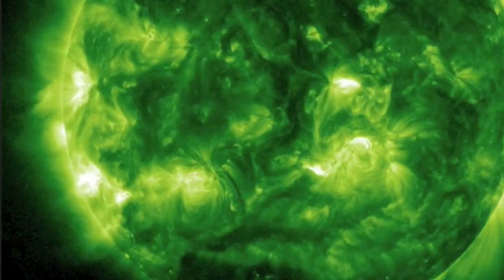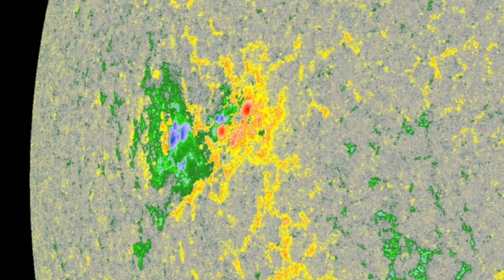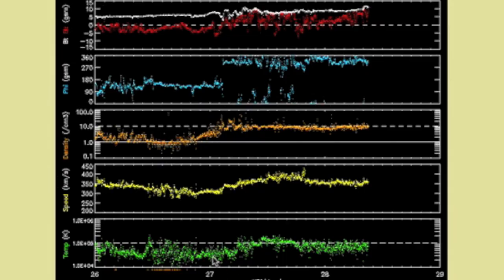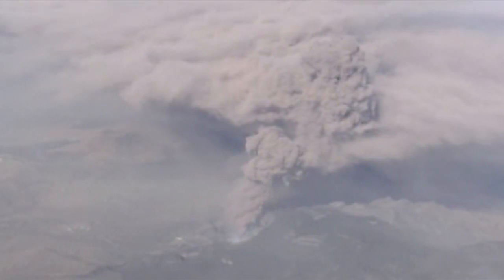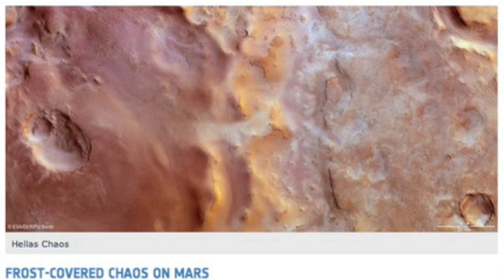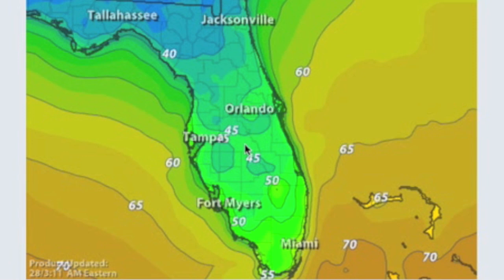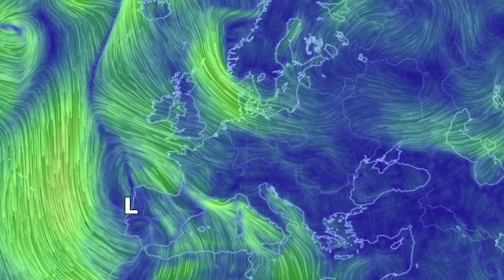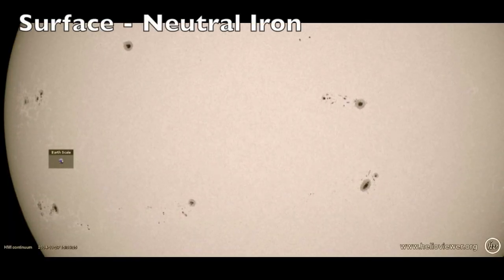Big Volcano, Sunspots Galore | S0 News November 28, 2014